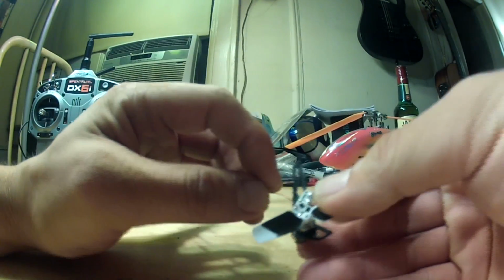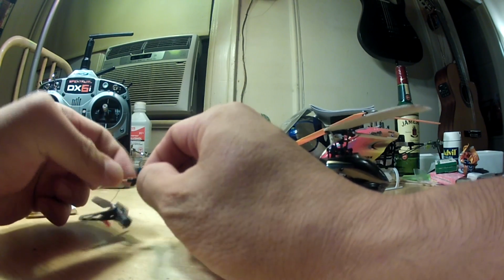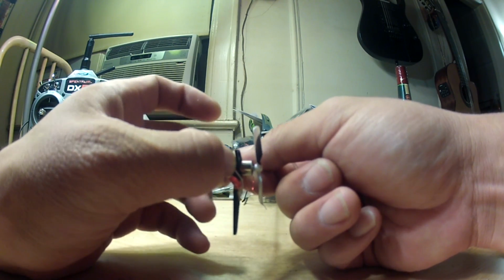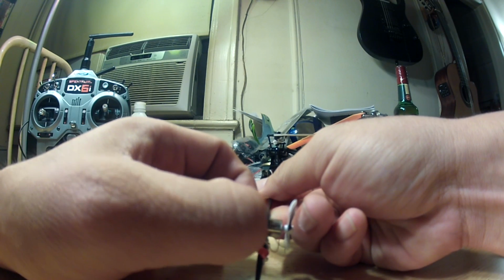Heli-Max Axe 100 SSL first flight and crash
So I picked up a new Axe 100 SSL and it's really cool but I think mines defective.. I'm looking on heli-freak forums to figure out if there's a cause but right now, it's not hovering right.  Keeps drifting to the left and back so I have to constantly hold forward/right cyclic.

Sorry for such dark footage, it was like 1am and even though in real life there was plenty of light for human eyes, the gopro 2 did not have a good time trying to capture the footage.. It's hard to see the floor until I crashed it into the pavement..